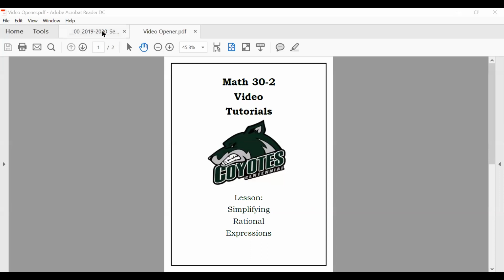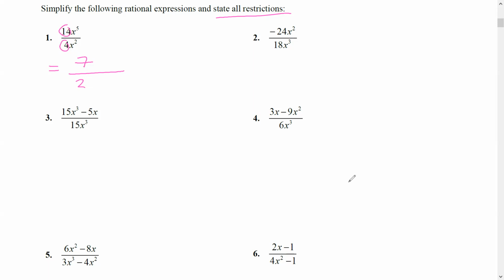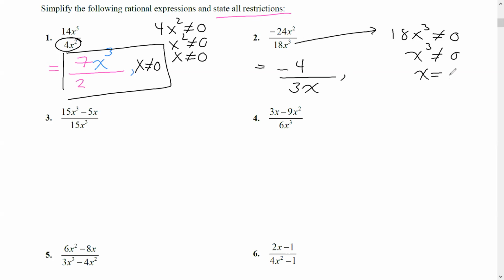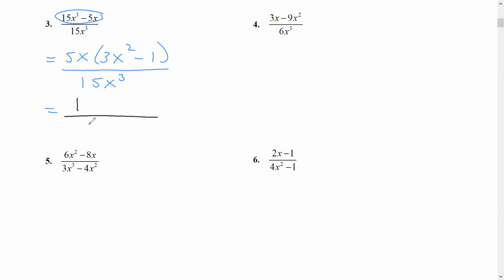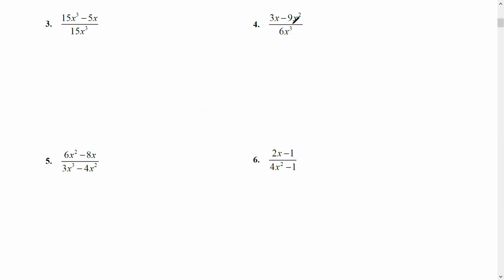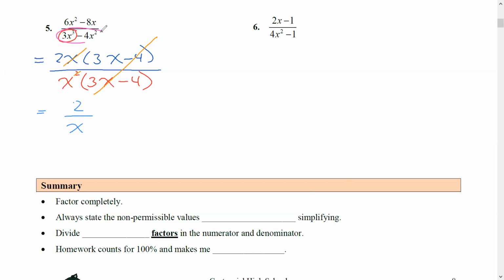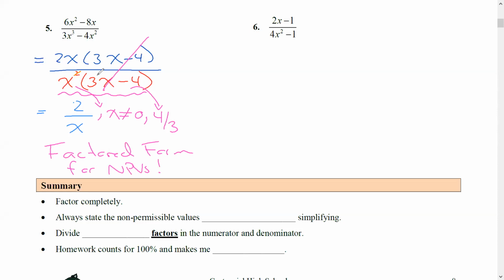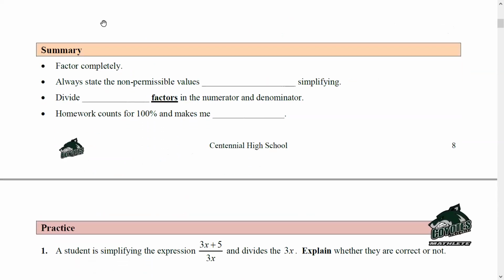Simplifying Rational Expressions | Math 30-2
In this Math 30-2 video, we learn how to simplify rational expressions